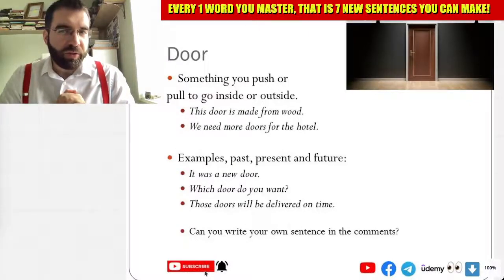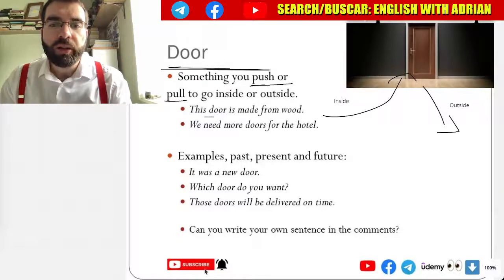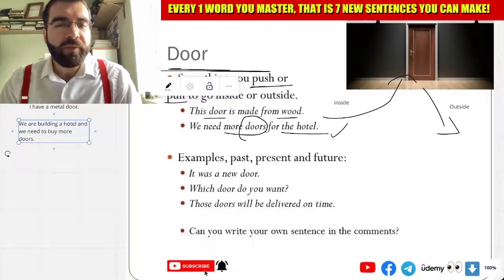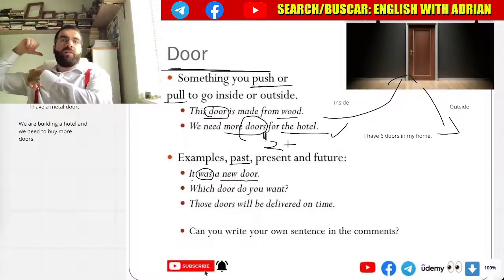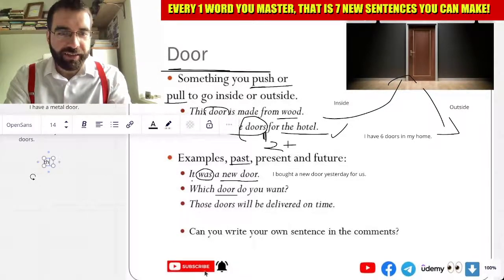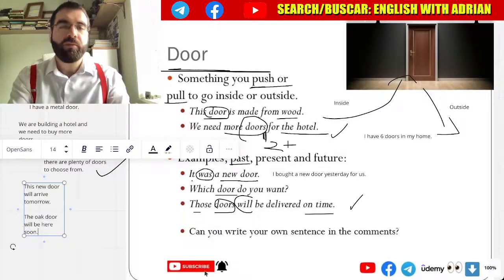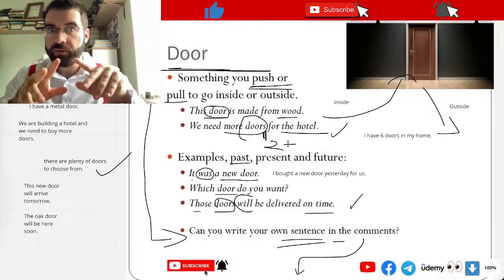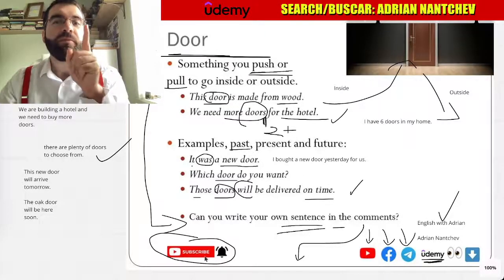"Door", Nouns in English, Monday Nouns #34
Something you push or
pull to go inside or outside.
This door is made from wood.
We need more doors for the hotel.

Examples, past, present and future:
It was a new door.
Which door do you want?
Those doors will be delivered on time.

Can you write your own sentence in the comments?